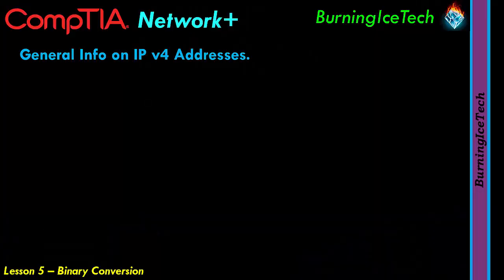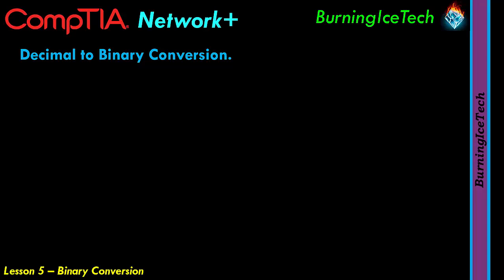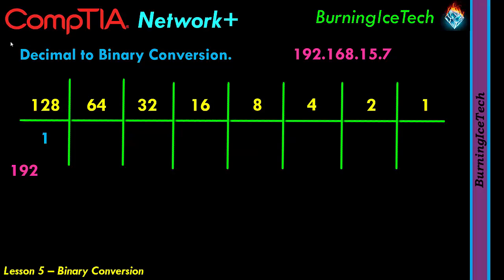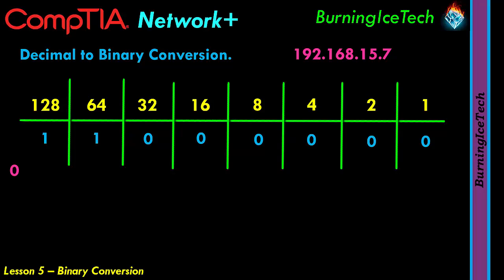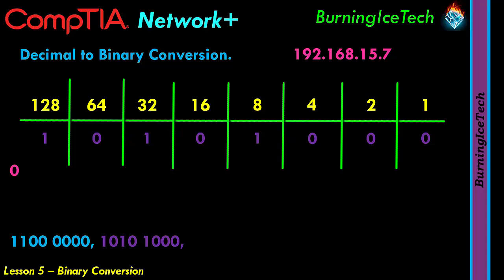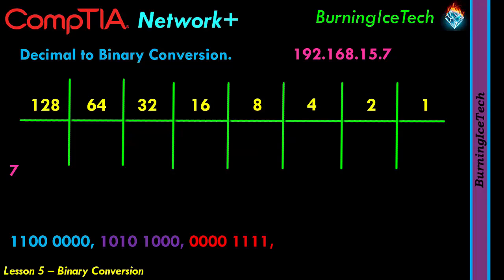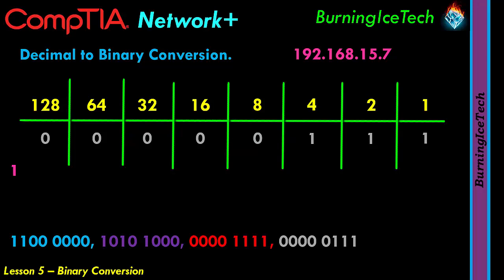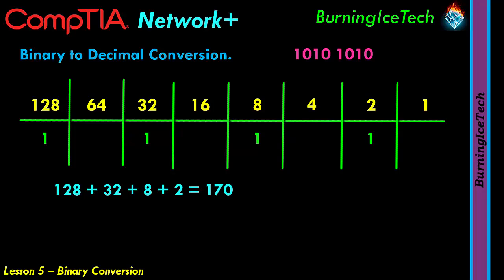CompTIA Network+ N10-009 | Lesson 5 - Binary Conversion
CompTIA Network+ N10-009 Full Video Course. In this lesson we discuss Binary Conversion. This is the fifth lesson of the course.

In this lesson we do an overview of Binary Conversion where I explain and demonstrate how to convert from Decimal to Binary and also how to convert from Binary to Decimal.

Here are some time stamps below if you want to jump to a specific topic in the video:

00:00 Intro
01:11 General Information about IPv4 Addresses
04:09 Decimal to Binary Conversion
16:24 Binary to Decimal Conversion

     Nikola Nikolic
     Ty Washington
     Nathan Calvert
     Christian Graziano
     Billy Ireland
     Edward Williams
     Angie Cowan
     Gabriela Lizeth Corona Papalotzi
     Paul Johnson
     Tanner File
     Keabetsoe Ratlala
     Nathan Perkins
     Elvis
     Duncan Fernley
     Jonathan
     Shaolin_Saja
     George Boyd
       Gregory McGlaughlin
      يوسف عبدالله
      Zeppo Young
     Just me

     Juan Garcia
     Robert Hallsey
     Joseph Millner
     Davy Bessems
     John Iveson
     Steve Kuroda
     John Du
     Nathan Perkins
     Ricky Howarth
     B Payne
     David Moore
     Common Loot
     Gregory McGlaughlin
     Jackson Zenisek
     Reginald Best
     Roarke Ponce
     Tyler Buswell
     Larissa Ayamba Akem
     Pascoal Soares
     Daniel Barbosa
     David Sanchez
     Minette Van Schalkwyk
    Alexander Foster
    Reanna Rex
    Huguette Zintchem
    MANNIS

The Full CompTIA Network+ course along with many other courses are available for free on the channel so feel free have a look at what I have to offer on my channel and please give the Video a LIKE, it really helps my channel and maybe also Subscribe to be informed of when stuff goes live.